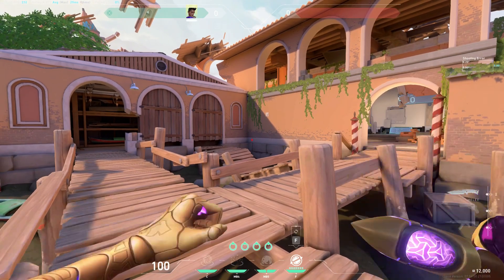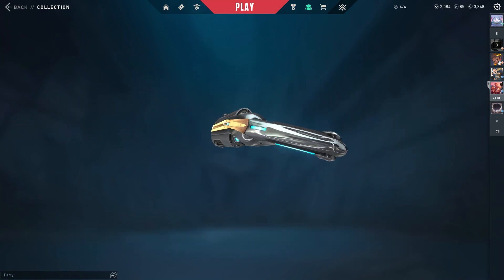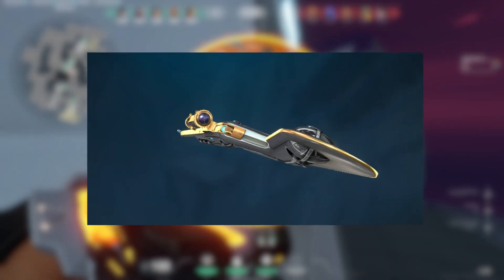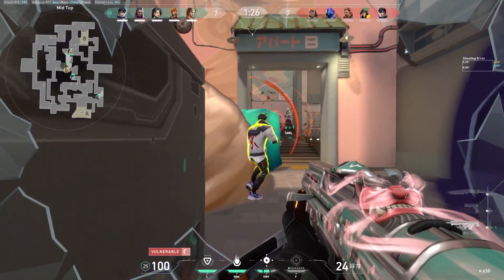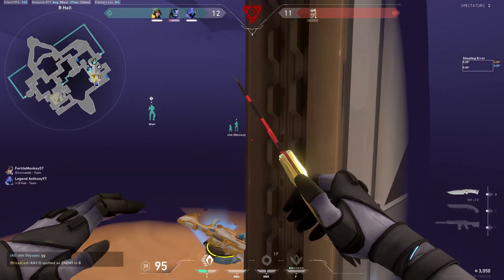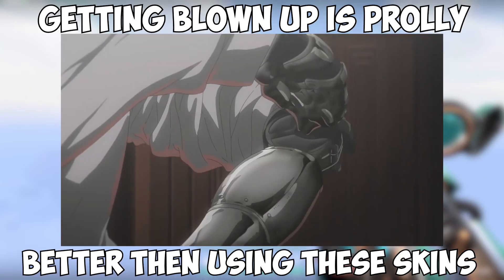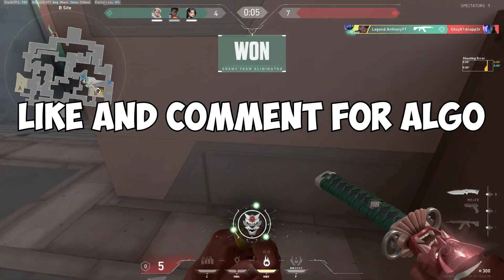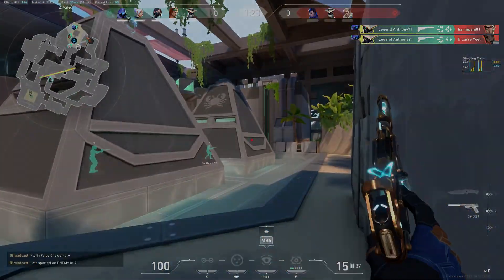WORST SKINS EVER // CHROMEDEK COLLECTIONS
Today I will be taking an early look at the new upcoming Chromedek collection and go over my problem with it
~Extend 2 Socials~

Estimated Skin Pricing:

Bundle - 5100 VP
Knife - 2550 VP
Gun - 1275 VP